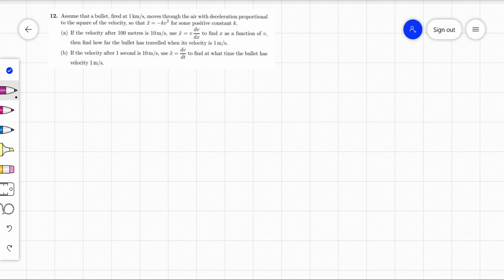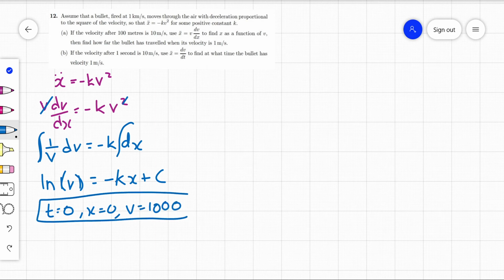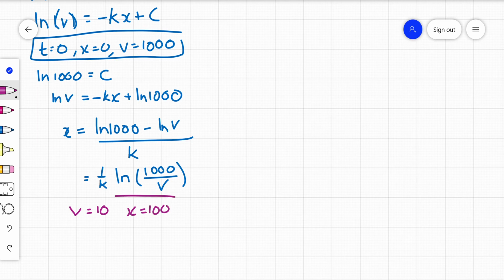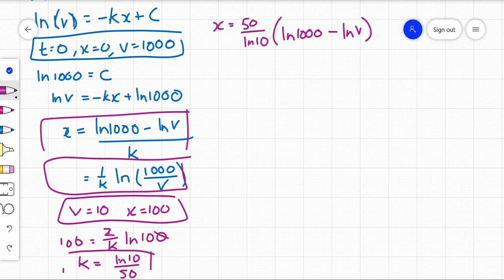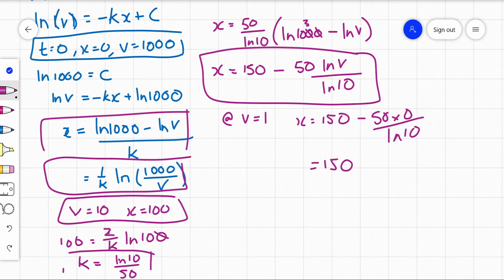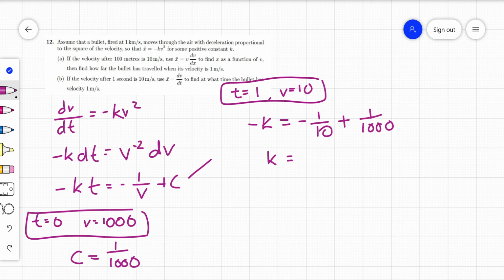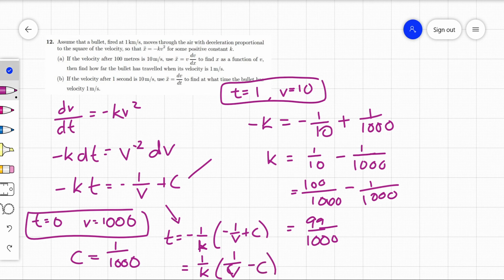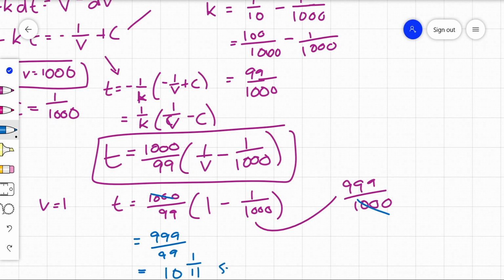Ex 6A Q12